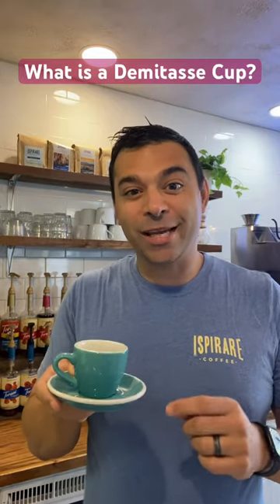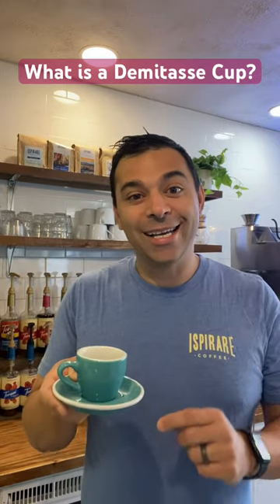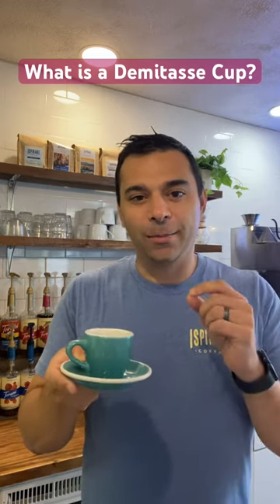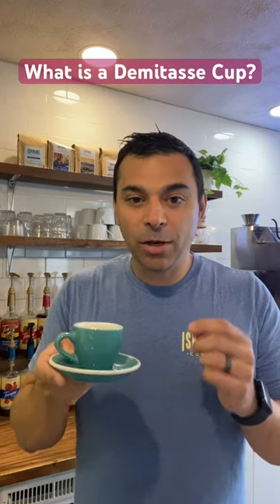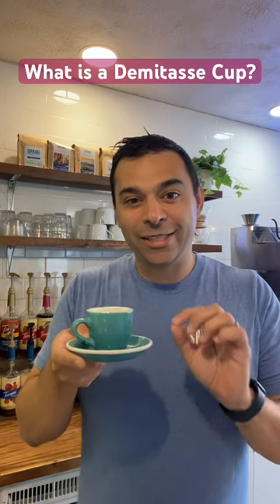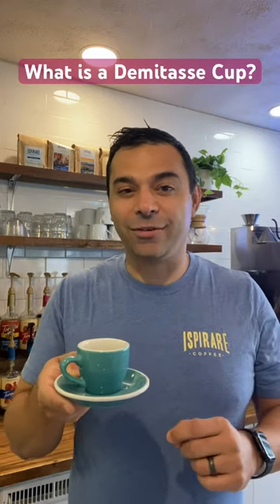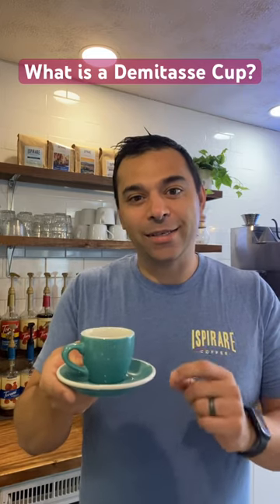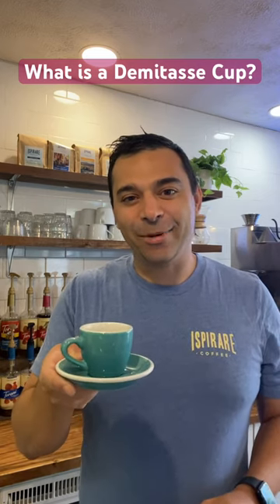What is a Demitasse Cup? ☕️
A demitasse cup or commonly called an espresso cup is a small cup used in Coffeeshop to serve espresso.